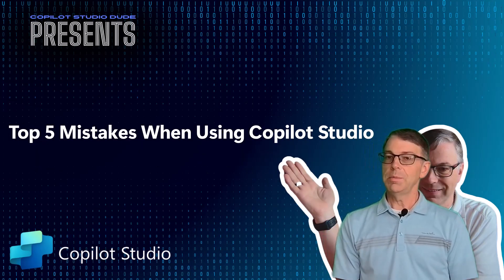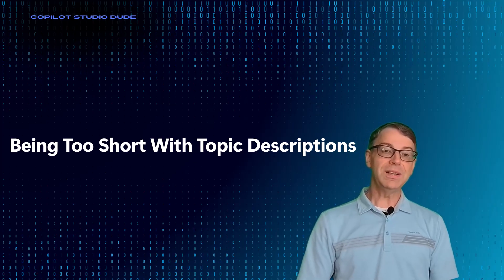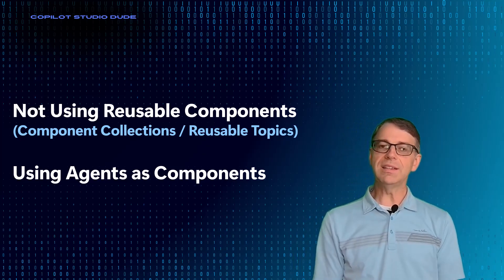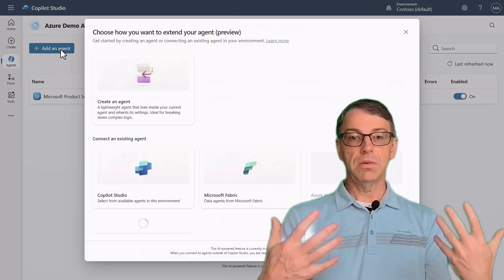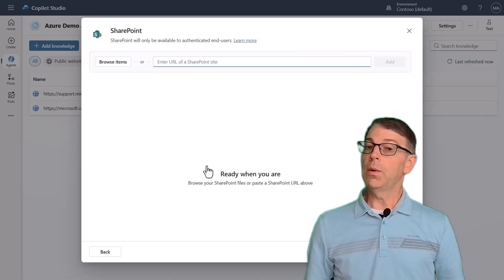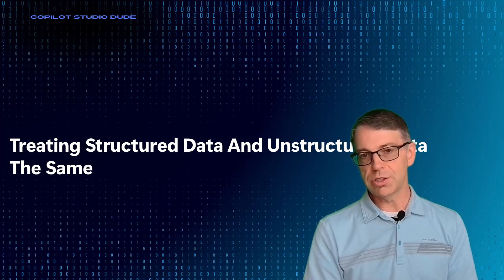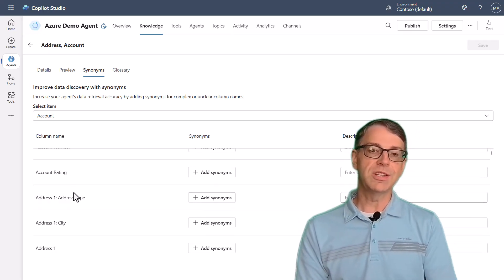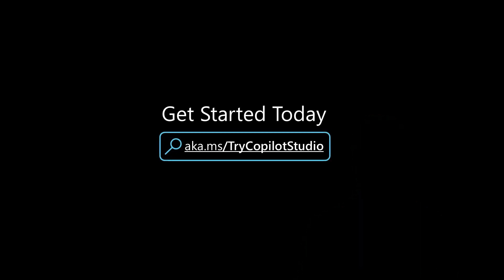Top 5 Mistakes When Using Copilot Studio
In this video I go over the top 5 mistakes that people make when trying to build agents in Copilot Studio.  This is from my personal experience as part of the PowerCAT organization at Microsoft and talking with 1,000s of customers and makers world wide.

I am trying a new format on this video and want feedback on how you like this kind of content and if you would like me to do more of them like this.  I will continue to do the videos that I have done in the past, but looking to give more guidance as well.